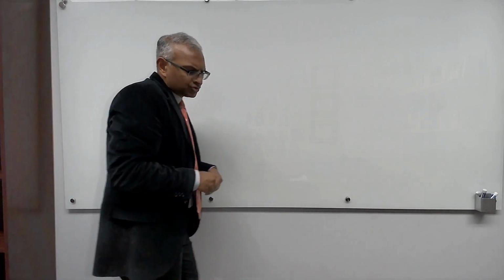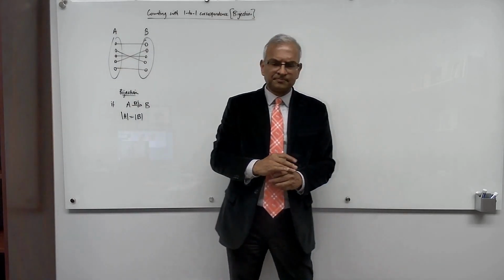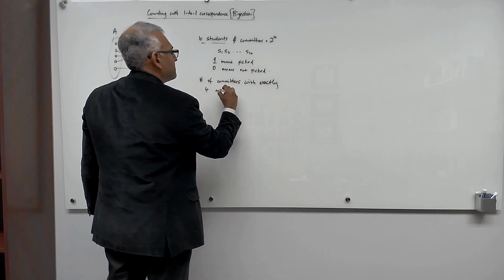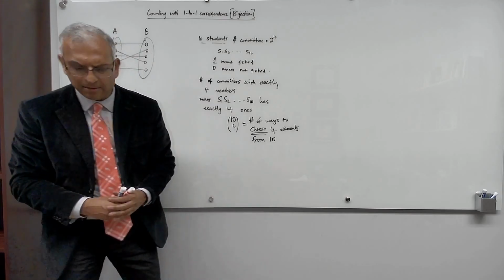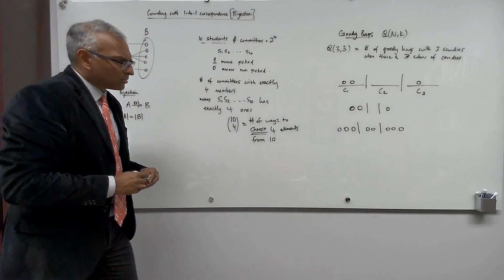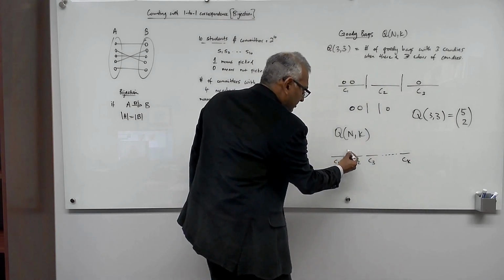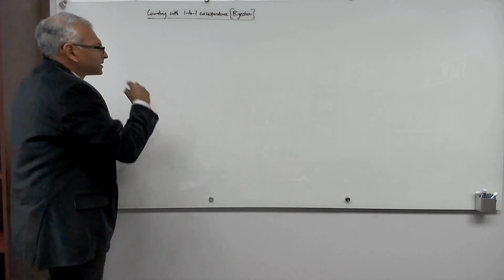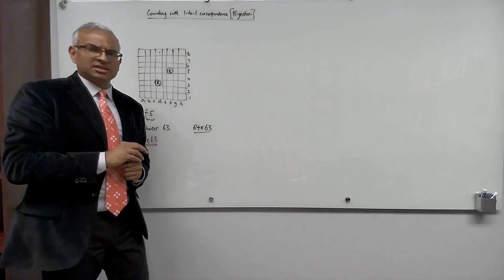13-e DMC: Counting one set by counying another (bijection): subsets, goody-bags and binary strings.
Professor Malik Magdon-Ismail talks about counting (basic combinatorics). We start with the elementary sum and product rules for counting, do some examples and then move to build-up counting, an inductive (dynamic programming) approach to counting. We cover counting one set by counting another using one-to-one correspondences (bijection). We end with permutations and combinations and an application to the Binomial Theorem.

This is the thirteenth lecture in a "theory" course focusing on discrete math and the foundations of computing: what can we compute and what can't we compute.